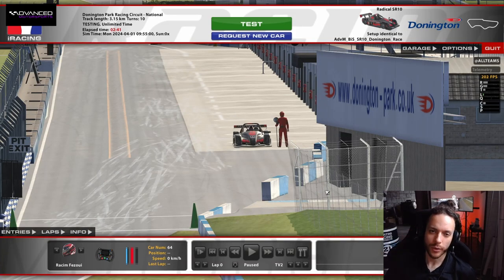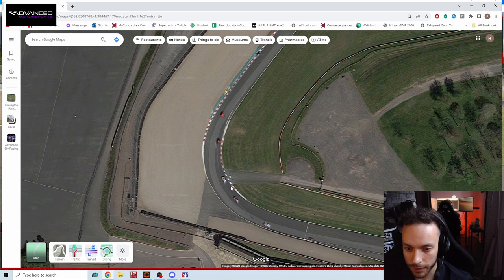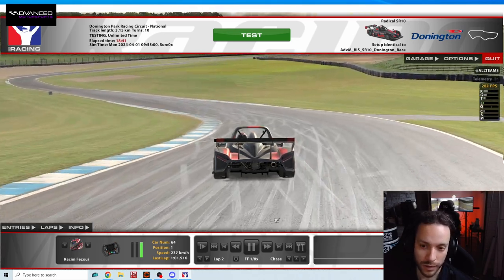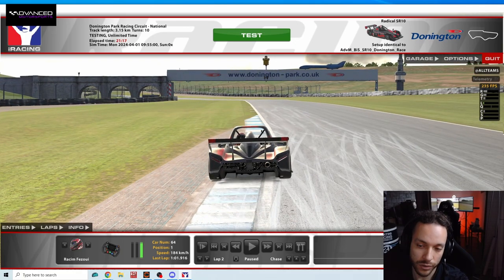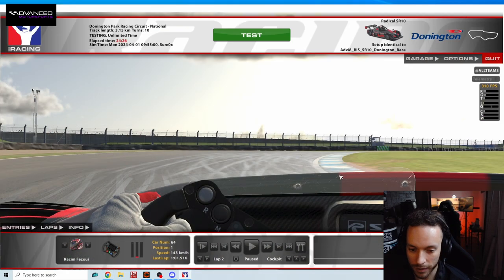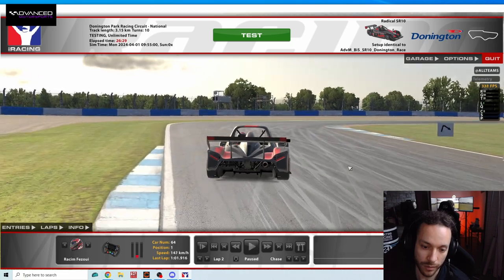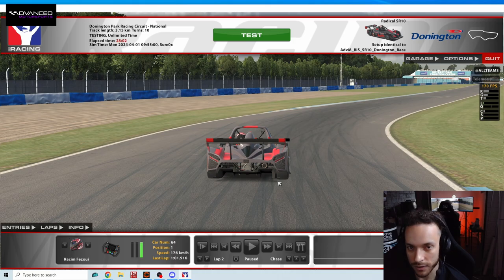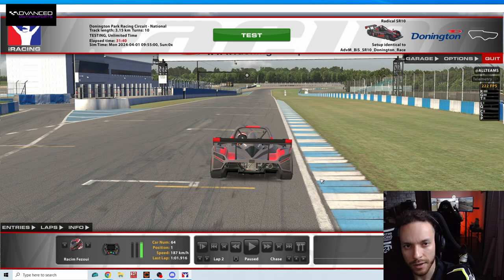How to be FAST at DONINGTON (2023)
Join Racim as he teaches a Donington Virtual Track Walk to the members of the BiS Sim League. The car chosen was the Radical SR10, but most of these tips will apply to other cars. Here are timestamps with gears.

0:00 Intro
0:07 The Hotlap
01:29 Guide
01:55 T1 (3rd Gear)
03:49 T2 & T3
06:02 T4 (4th Gear)
08:43 T6 & T7 (3rd Gear)
12:00 T8 (3rd Gear)
14:39 Final Chicane (3rd Gear)

✅ The Art of Driving at the Limit
✓ Step-by-Step Exercises
✓ Easy to Apply - Curated for all Skill Levels
✓ Learn the Fundamentals of Performance Driving
✓ Applicable to All Simulators & In Real-Life
✓ Tested and Approved by Hundreds of Students

✅ The iRacing Ultimate Guide
✓ Optimize your iRacing for maximum performance
✓ Setup your iRacing like Pros do
✓ Explore in-game tips and receive guidance on your iRacing career.
✓ BONUS - Get Access to our PC Setup Cheat Sheet
✓ BONUS - Get Access to "The Art of Driving at the Limit"